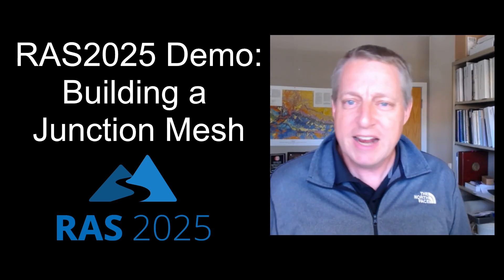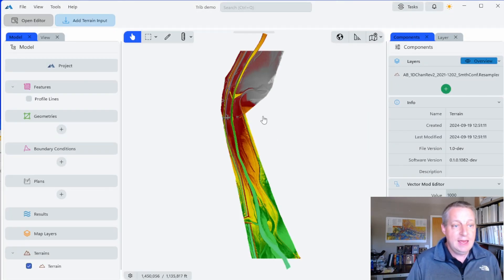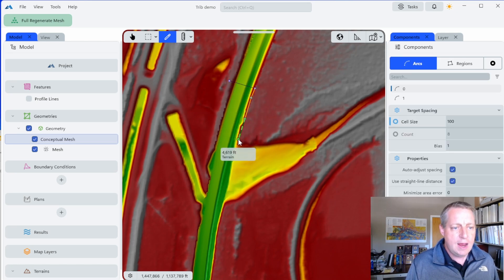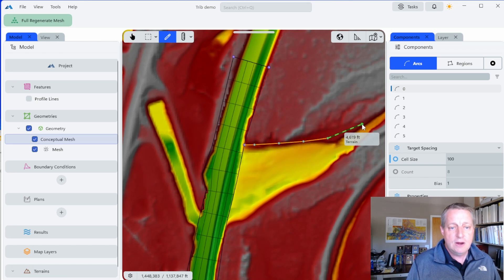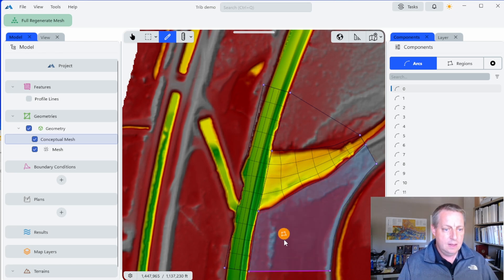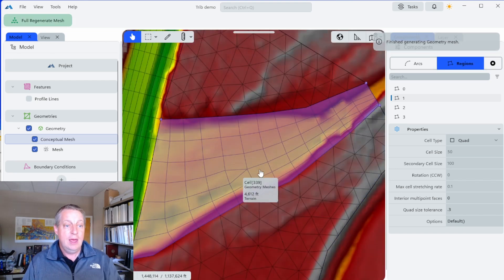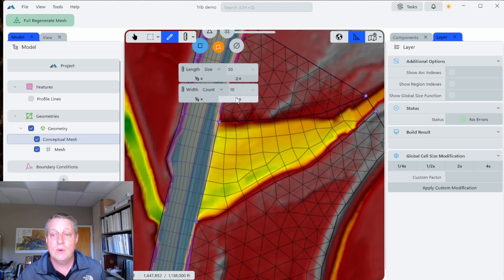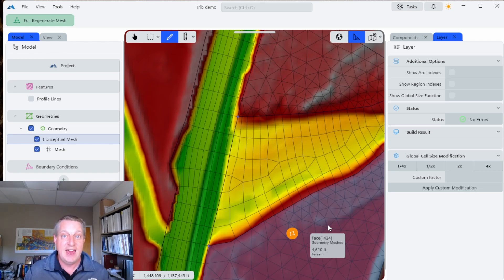Building a River Junction (Trib) Mesh in HEC-RAS 2025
RAS Technical Lead: Mark Jensen
RAS 2025 Lead Developer: Alex Kennedy
RAS 2025 Lead Interface Developer: Zach Morris
RAS 2025 Dev Team: Joshua Hernandez, Rusty Holleman
Demo by: Stanford Gibson